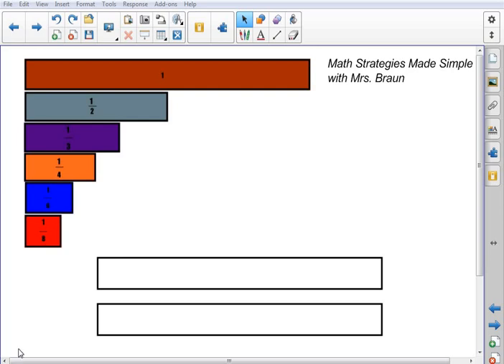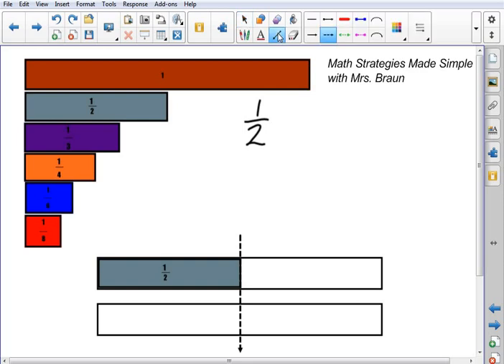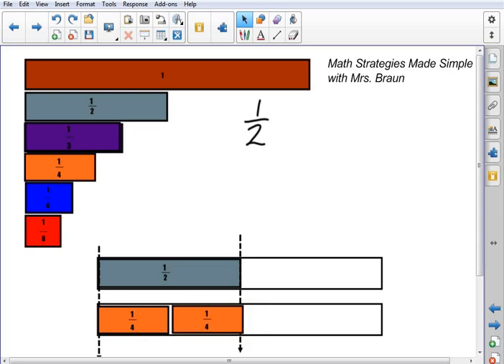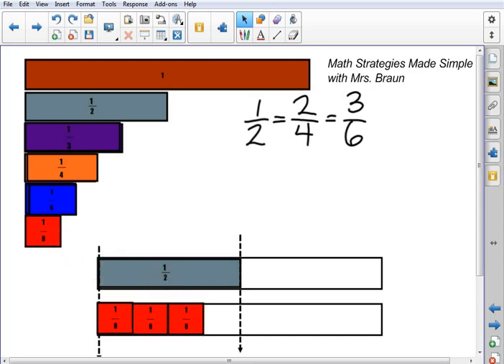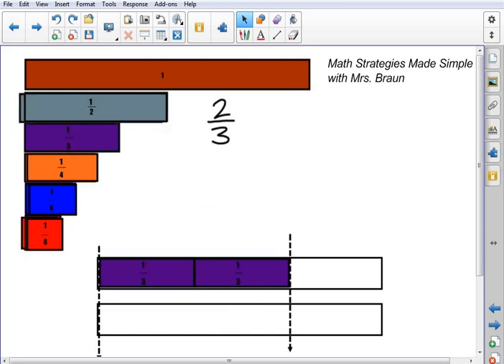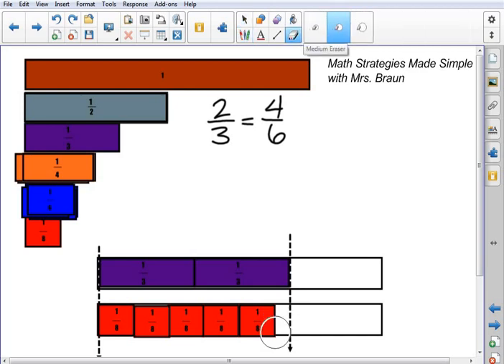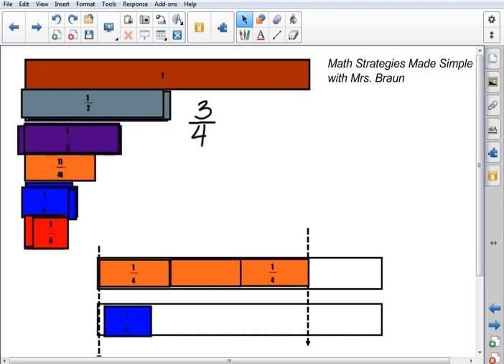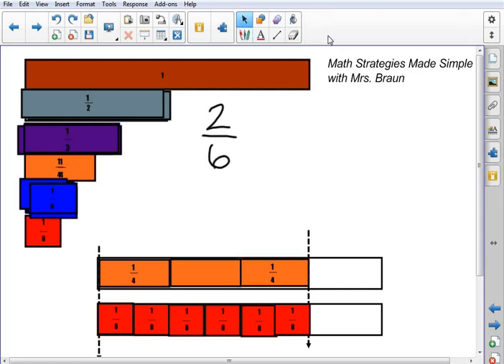Equivalent Fractions with Fraction Strips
This is a math tutorial introducing equivalent fractions using fraction strip representations.